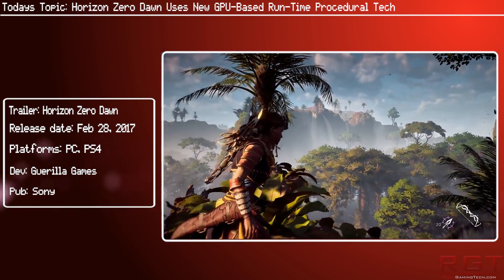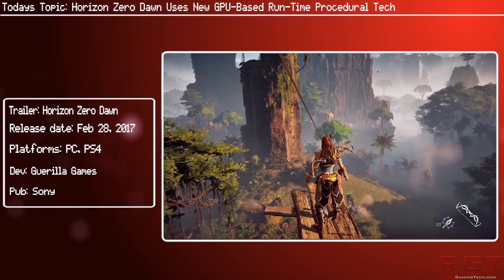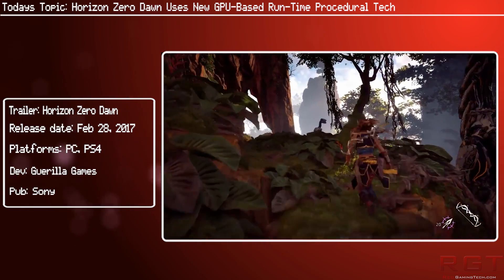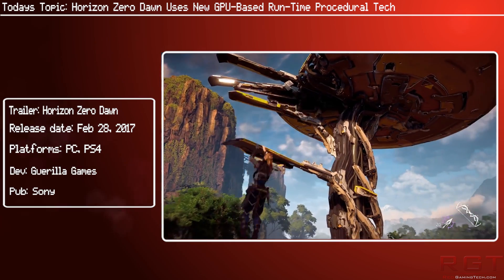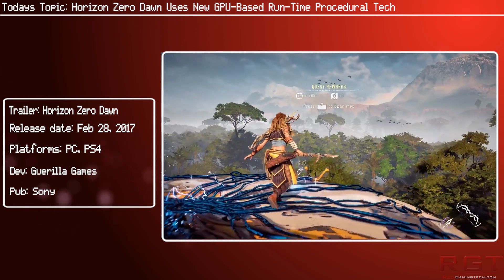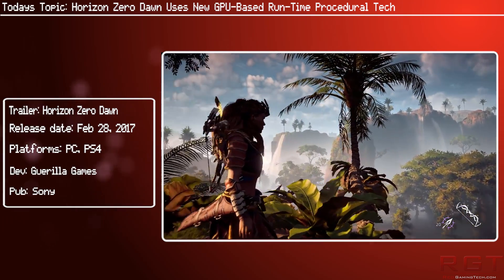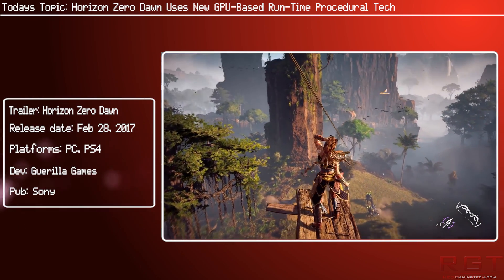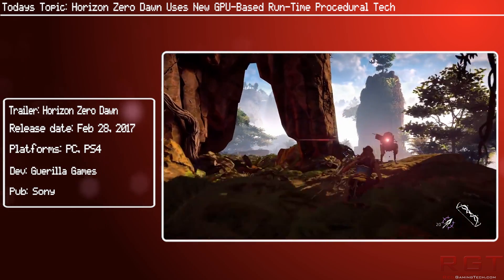Horizon Zero Dawn Uses New GPU Based Run Time Procedural Tech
Horizon Zero Dawn makes use of new GPU based run time procedural technology to generate foliage and even gameplay elements in the upcoming PS4 exclusive.